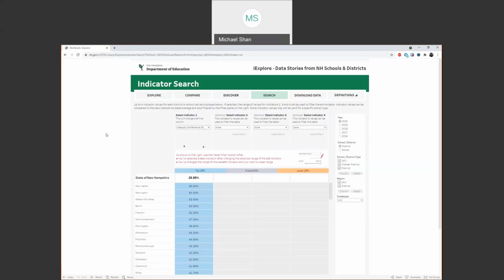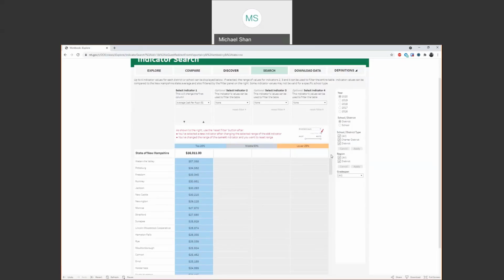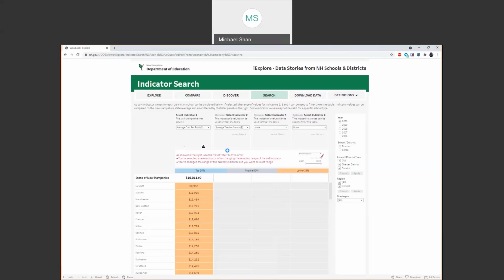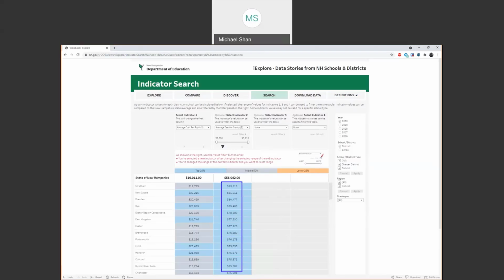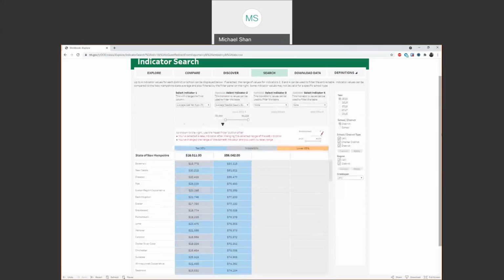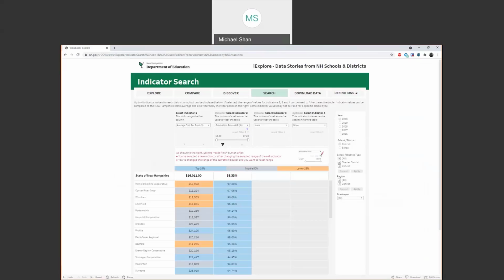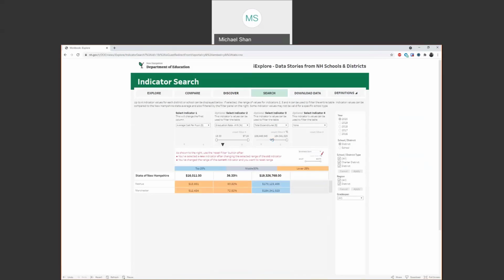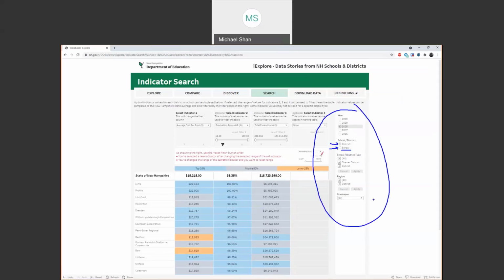iExplore - Search: How To